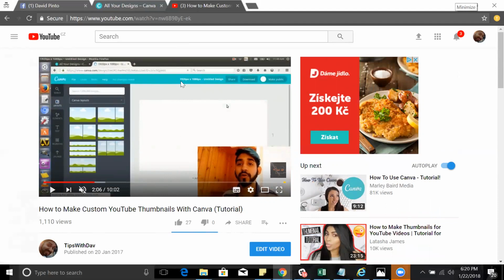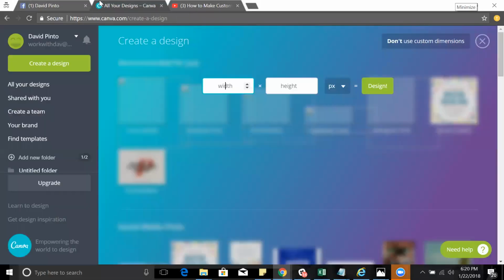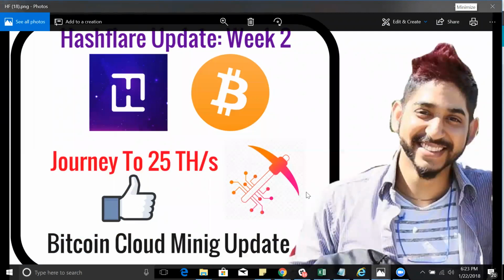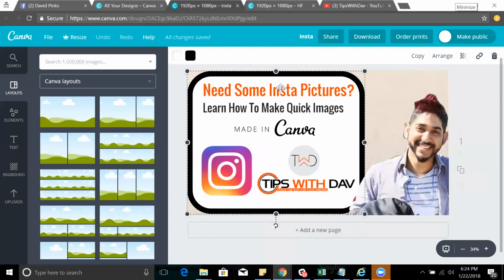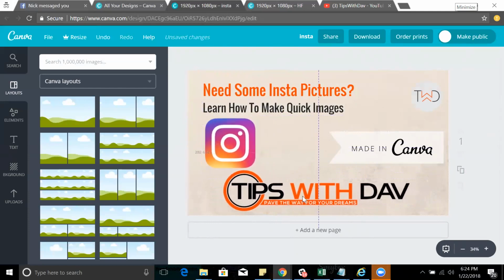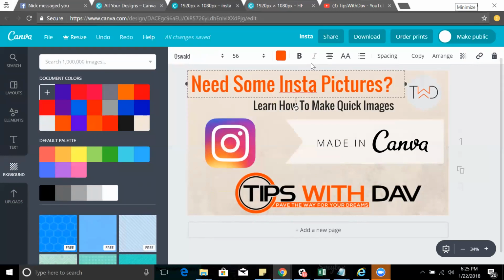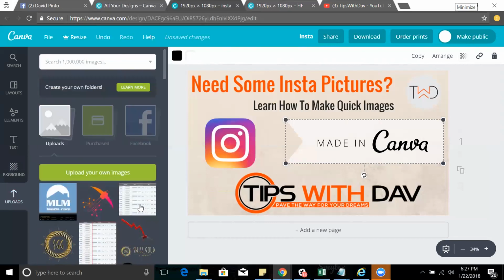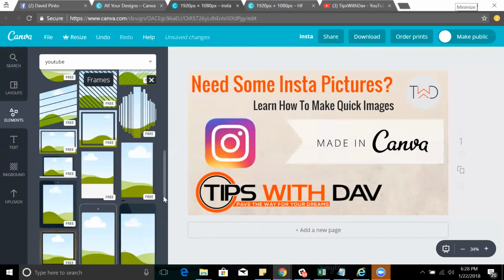How To Make Custom YouTube Thumbnail With Canva 2018 (Tutorial)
How to Make Custom Youtube Thumbnails With Canva 2018// In this video I will show you how to make and change your YouTube custom thumbnails. There is a secret site called canva wink wink. Customize your YouTube Thumbnail with canva and get excited about the possibilities. If your not sure how to use canva. This video will also act as a canva tutorial for beginners.

I guess it is sought of a YouTube thumbnail creator guide as well. How to make these custom Youtube Thumbnails with ease. Canva is a great site for all your desired creations.